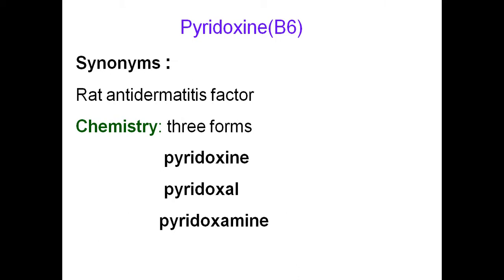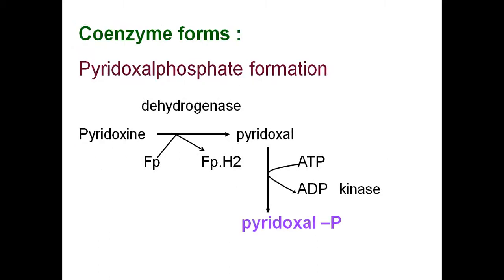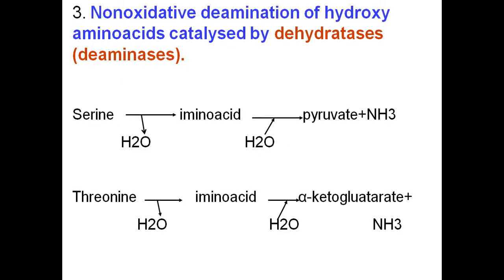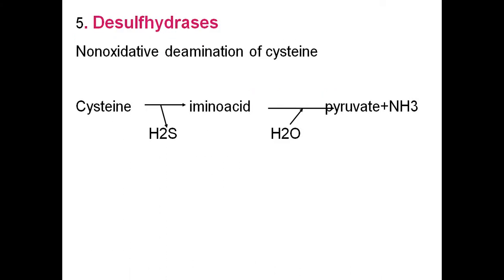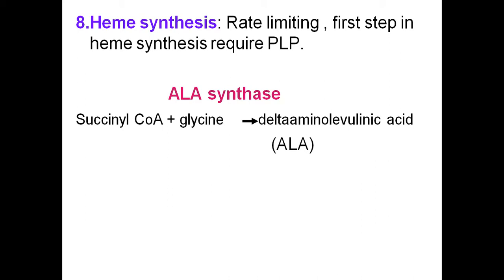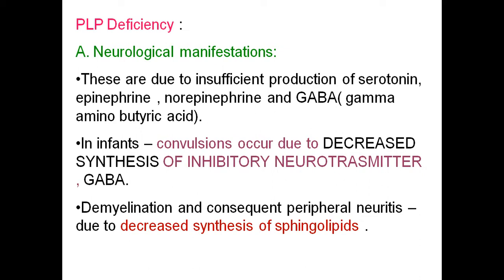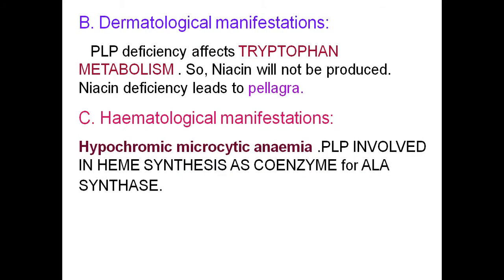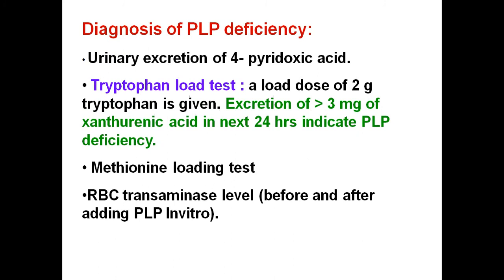Vitamin B6 Pyridoxine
In this video lecture water soluble vitamin B6 also called pyridoxine was explained. This video is made for Allied health Science, Paramedical, and other life science undergraduate students.
Dr G Amar Nagesh Kumar